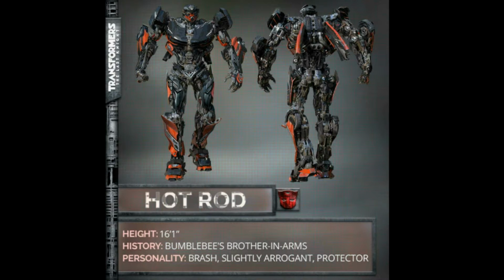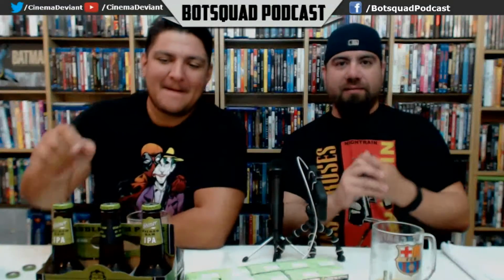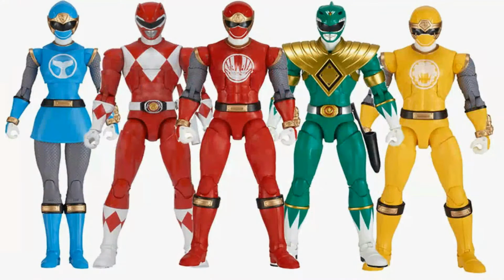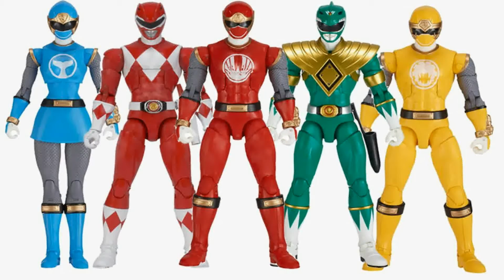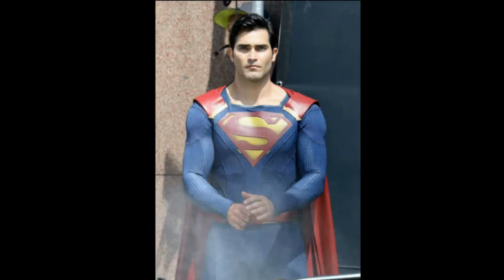Funko Pop Figures Are Leading John Down A Dark Path | Botsquad Video Podcast Episode 60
We're back with another episode of the Botsquad Podcast! In this episode we discuss:

Missing out on the Guns N Roses reunion tour
Movie Critics possibly ruining the movie experience for people
Hot Rod revealed for Transformers: The Last Knight
Power Rangers Legacy figures + Power Morphicon
Supergirl Season 2 Set Photos featuring Tyler Hoechlin
and. WE SHOCK OURSELVES!

Over 150,000 titles to choose from for your iPhone, Android, Kindle or mp3 player. It's a great way to get a free audiobook download and it also helps us out ALOT!